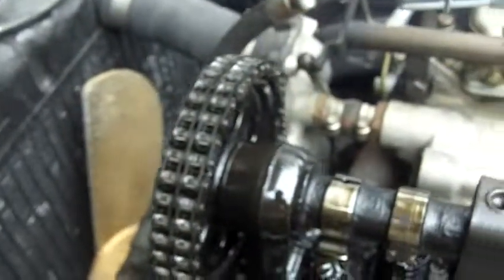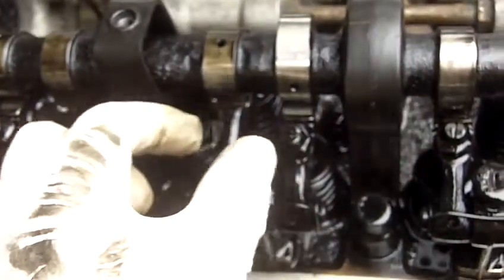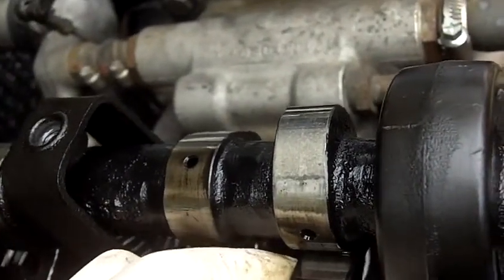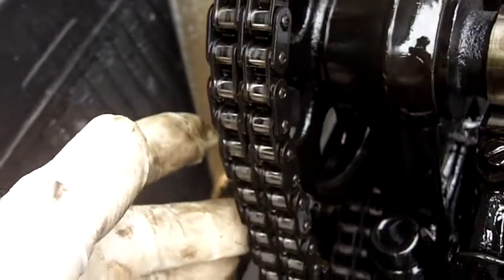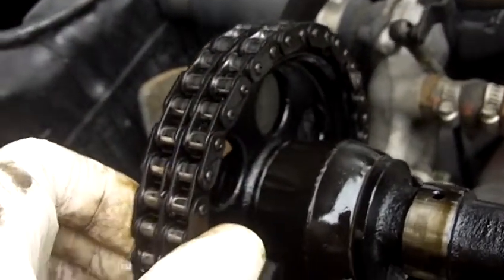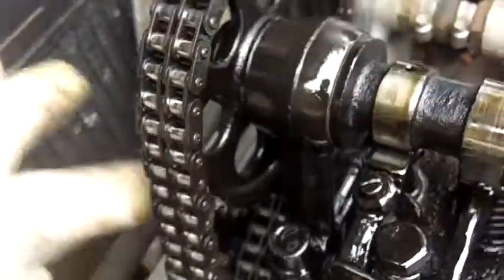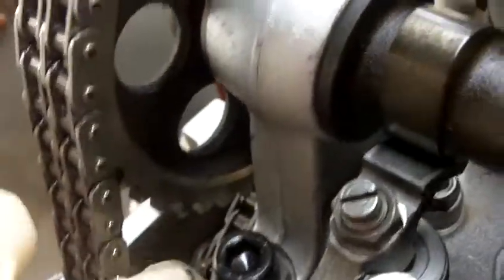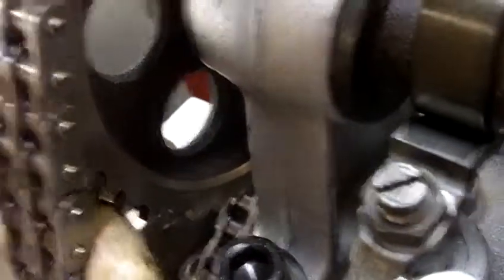190SL Timing Chain Stretch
The timing chain on this engine has served well, but it is time to install a new timing chain, tensioner, and camshaft timing sprocket.  The chain is so loose you can hear it slapping as the engine runs.  Also, the rocker arms are seriously out of adjustment.  With luck, they will adjust and stay that way.  If not, new rocker arms may be in order.